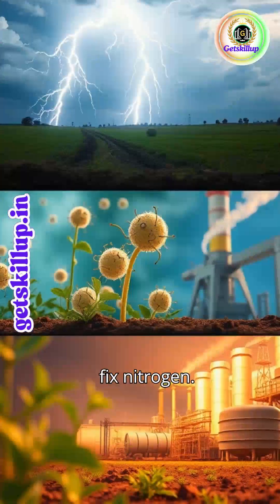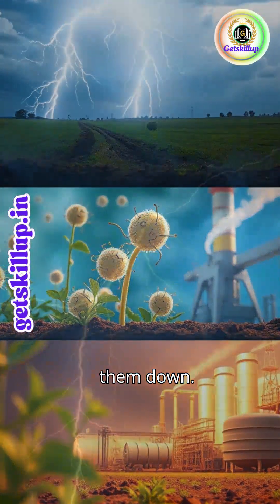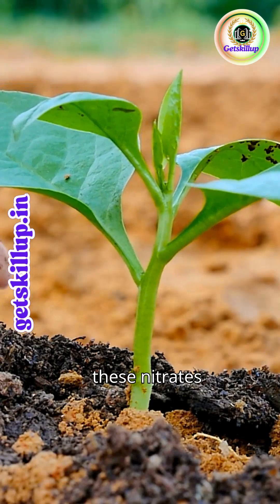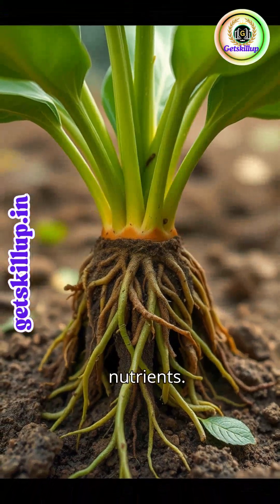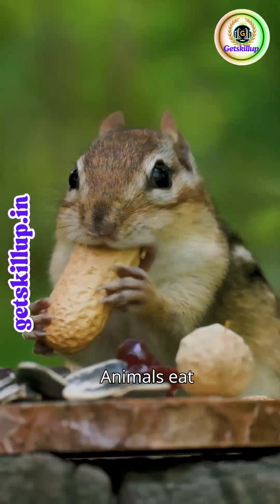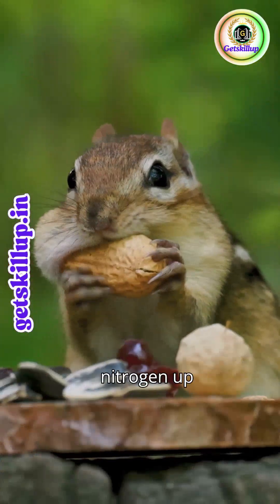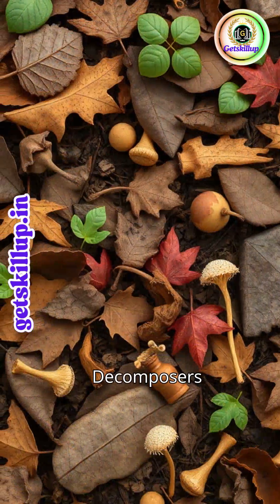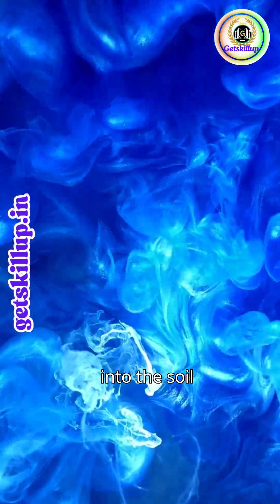Where Does 78% of Air Go? 🤯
🌬️ Did you know nitrogen makes up 78% of the air we breathe? But here's the twist: plants and animals can't use it directly! So how does nature make it work? 🌩️🌱
In this short video, we break down the amazing nitrogen cycle - from lightning strikes and helpful bacteria to factory-made fertilizers and food chains. Discover how nitrogen moves through air, soil, plants, animals, and back again! 🌍♻️
✨ Learn about:
Nitrogen fixation by lightning and bacteria
The role of ammonia, nitrites, and nitrates
How plants absorb nutrients
The journey of nitrogen through the food chain
Nature's recycling magic
🔁 It's a full-circle story you don't want to miss!